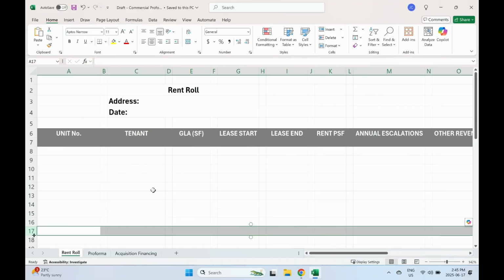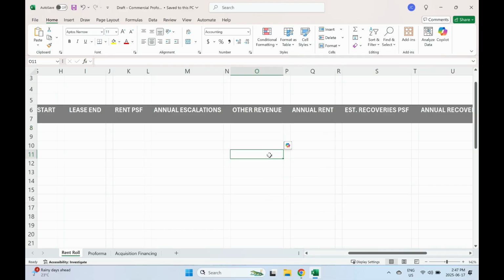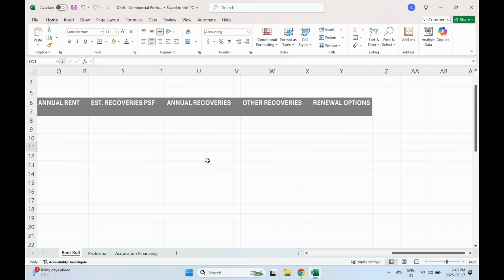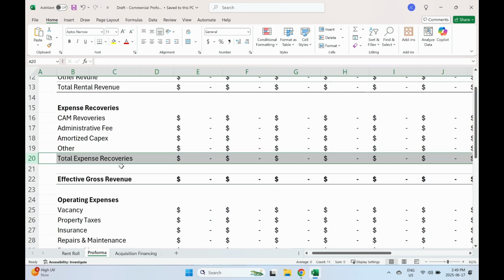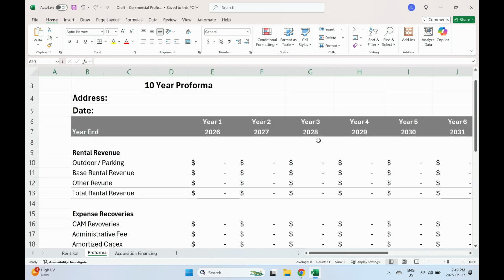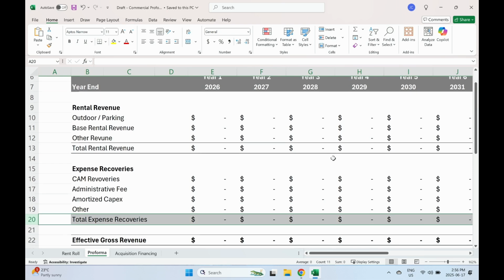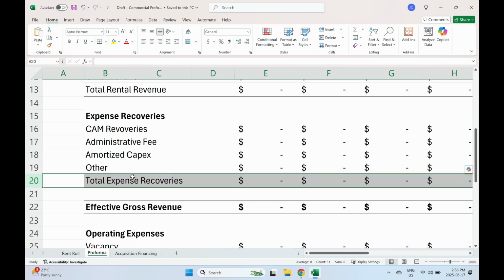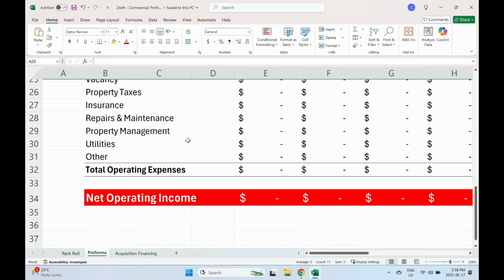How to Analyze Commercial Real Estate Deals Like a Pro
In episode E136 of the REI Hot Seat, Andrew Hines and Jacob Campanaro do a deep dive into the fundamentals of commercial and industrial real estate investing, with a focus on terminology, lease structures, and investor analysis techniques.

The episode responds to growing audience interest in commercial spaces like retail and industrial properties, shifting from the podcast’s usual multifamily content.

Jacob breaks down key elements of analyzing a commercial property including location, tenant quality, lease terms, rent escalations, and expense structures like triple net and gross leases.

Using examples like Shoppers Drug Mart and Beer Store, they explore how tenant strength, lease renewal options, and recoverable expenses impact value and investment returns.

They also discuss the importance of understanding market recovery costs, managing capital expenses through amortization, and preparing for tenant turnover risk.

The episode emphasizes due diligence and working with professionals, especially in complex commercial transactions, and wraps up by teasing a follow-up episode with a real mixed-use deal breakdown.

Don't forget to join the Insiders list for access to off-market deals and other unique opportunities.

E136 How to Analyze Commercial Real Estate Deals Like a Pro

00:25 – Intro to Commercial Deal Analysis
01:25 – Key Terminology Overview
03:10 – Location and Tenant Basics
04:07 – Retail Commercial Example
05:15 – Lease Terms & Renewal Options
10:21 – Lease Types: Triple Net vs Gross
13:34 – Capital Expenses & Amortization
17:29 – Land Lease Example: KFC Inquiry
20:25 – Gross vs Semi-Gross Explained
22:15 – Rent Escalations & Revenue Breakdown
24:38 – Commercial vs Multifamily Risk
28:14 – Cap Rates vs Risk Tradeoff
30:02 – Conversion Potential & Exit Options
31:26 – Final Performa Walkthrough & Tips

Andrew Hines is a seasoned real estate investor, business-builder, educator, and podcast host, well-recognized for his extensive experience in the field. Andrew graduated with an HBA from the Richard Ivey School of Business in 2008 and spent three years teaching introductory business at Western University as a Lecturer. He has been investing in real estate since 2011 and completing value-add projects since 2015, primarily in the luxury student rental space. Andrew started a project management company for building out new-construction townhomes in 2016 and has since built over 50 residential units throughout Southwestern Ontario. Andrew is an advocate for treating real estate investing like a business and uses his experience in his educational endeavors, coaching numerous investors on strategies to achieve financial independence and scale their portfolios effectively.

His podcast, "The Andrew Hines Real Estate Investing Podcast," serves as a platform for sharing insights, strategies, and success stories, connecting a community of like-minded individuals passionate about real estate investing. With a background that blends practical investing experience and investor-focused work, Andrew has become a pivotal figure in the Canadian real estate investing community.